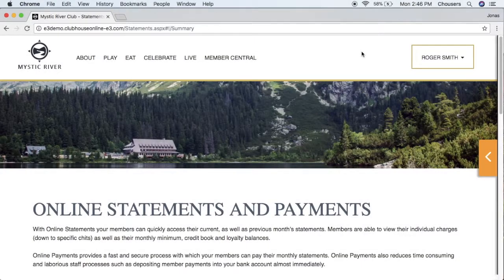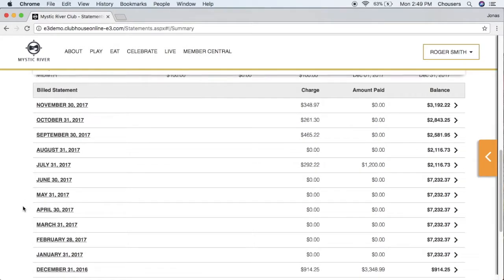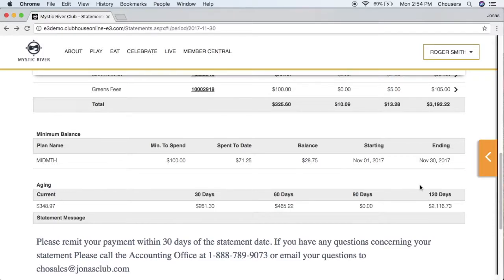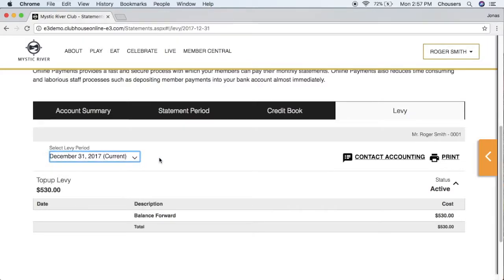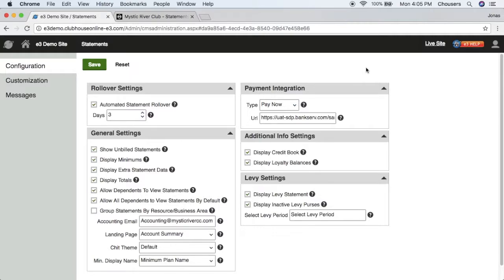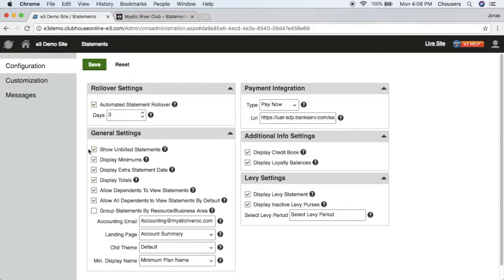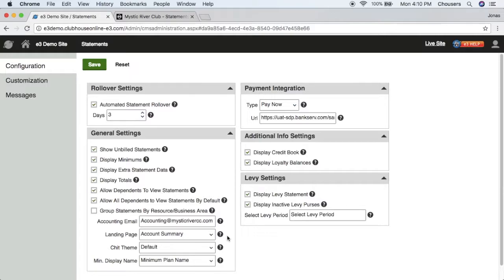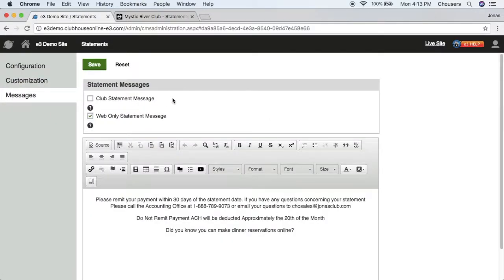Online Responsive Statements - Member View & Admin Configuration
In this video we will provide you with an overview of what the Member's Online Statements look like, and also how we can go about configuring the settings for the Online Statements.